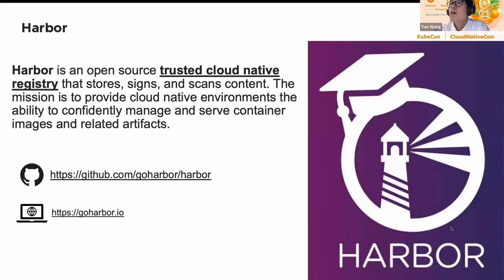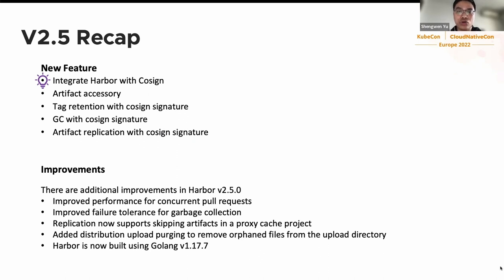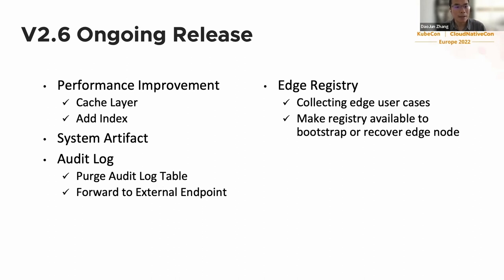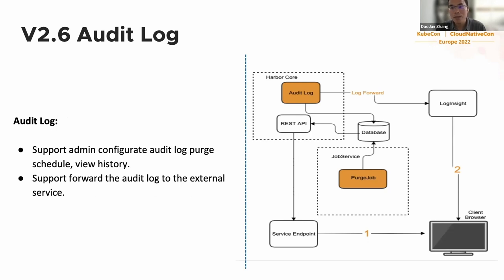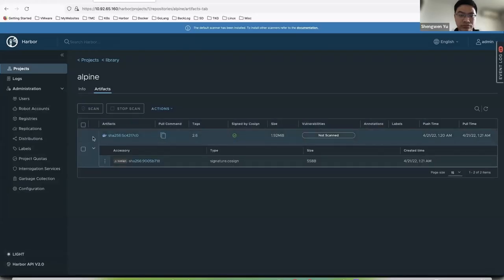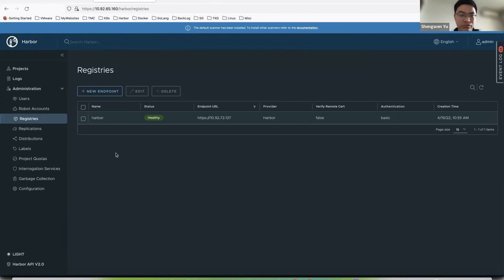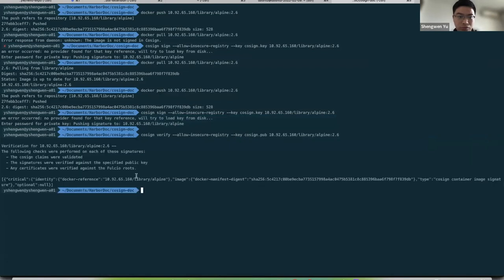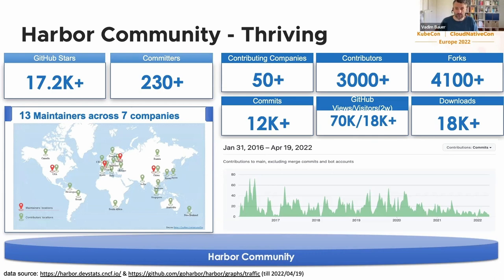Harbor - Enterprise Cloud Native Artifact Regi... Yan Wang, Chenyu Zhang, Daojun Zhang & Vadim Bauer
Harbor - Enterprise Cloud Native Artifact Registry - Yan Wang, Chenyu Zhang, Daojun Zhang, VMware & Vadim Bauer, Container Registry

Project Harbor is an open-source trusted cloud native registry project that stores, manages, signs, and scans content, thus resolving common image or Helm Chart management challenges. It has been widely used by organizations large and small around the world to resolve both the container image and Helm Chart management challenges. In this presentation, we will cover some advanced features of using Harbor, such as image signature management(cosign), image management in a cloud environment, unified management of Helm chart and container images, and highly-available deployments.Furthermore, the team would love to get feedback from users and contributors to current features and future roadmap.